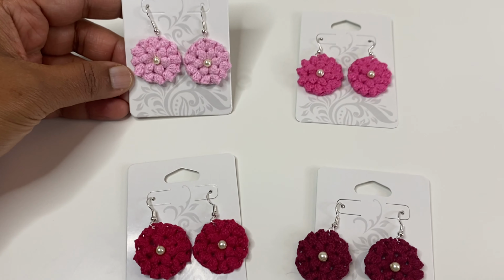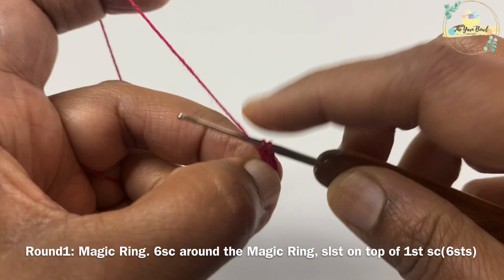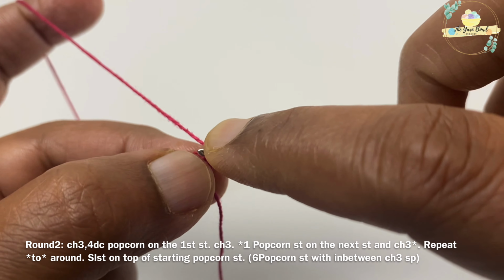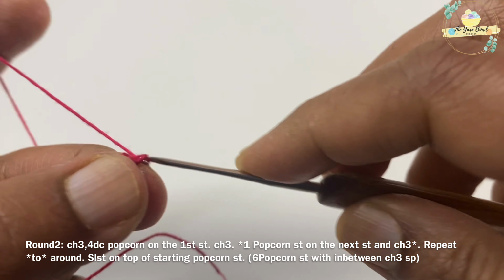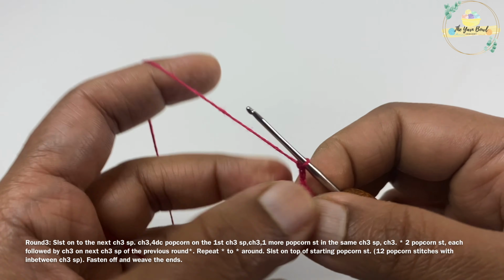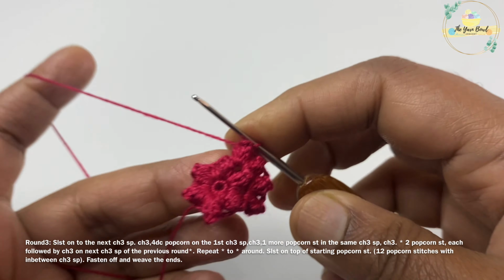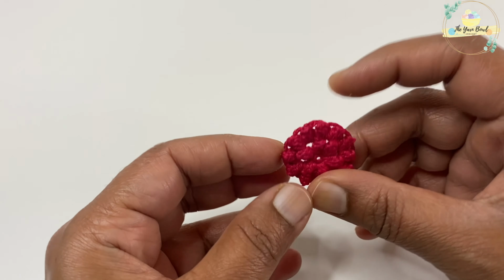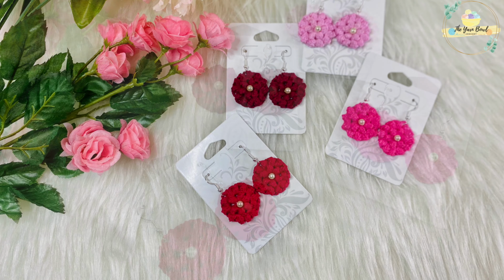Popcorn Flower Earrings | Easy Crochet Earrings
Hello Everyone!

In this video we will see how to crochet this cute ‘Popcorn Flower Earrings’

Materials Used:
Size8 Cotton Crochet Thread
1.25 mm Crochet Hook
Scissors
Earring Hooks
Pearl
Sewing Needles
White glue and water for blocking